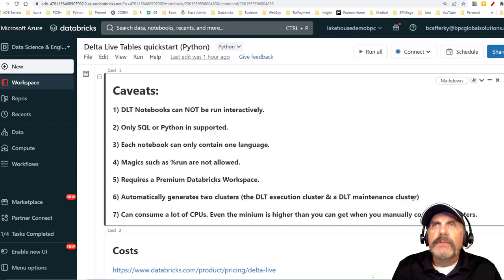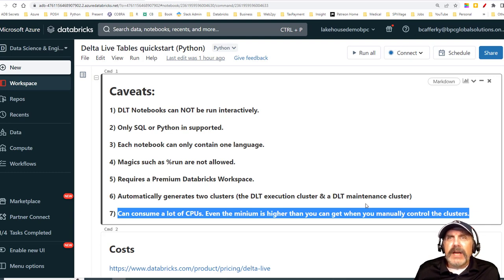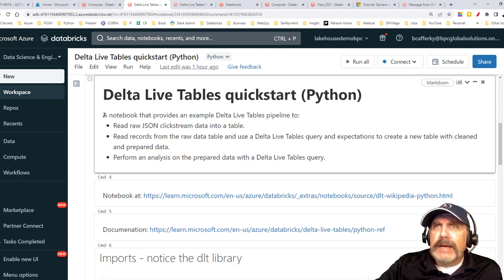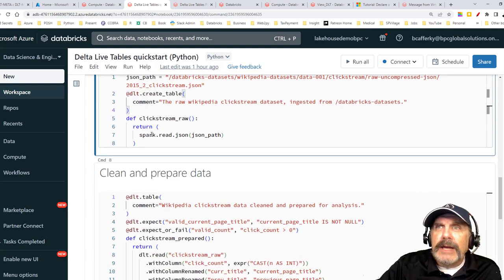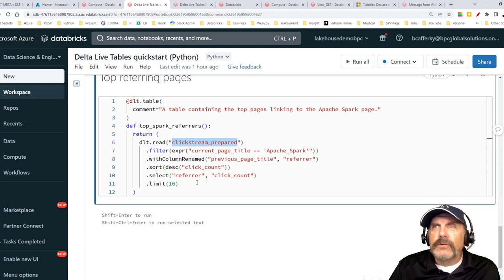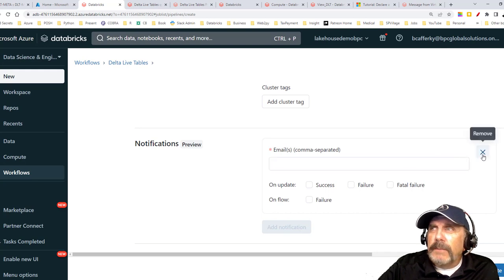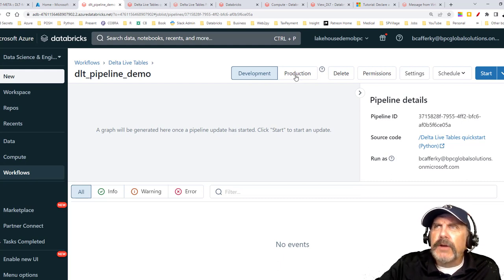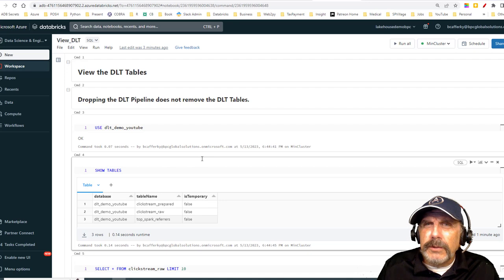How to Build a Delta Live Table Pipeline in Python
Delta Live Tables are a new and exciting way to develop ETL pipelines.  In this video, I'll show you how to build a Delta Live Table Pipeline and explain the gotchas you need to know about.

Useful Links:

What is Delta Live Tables?